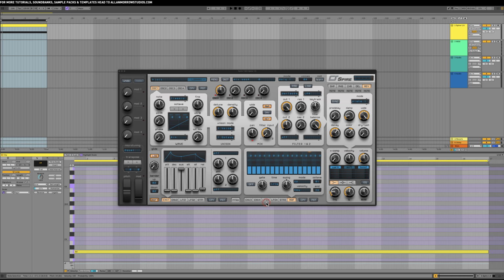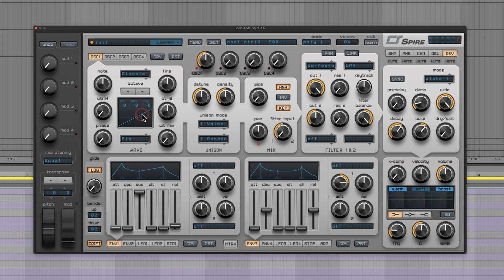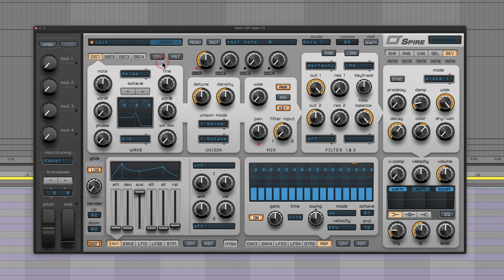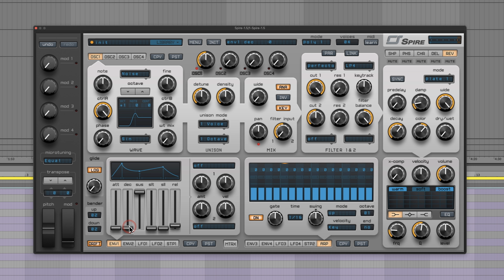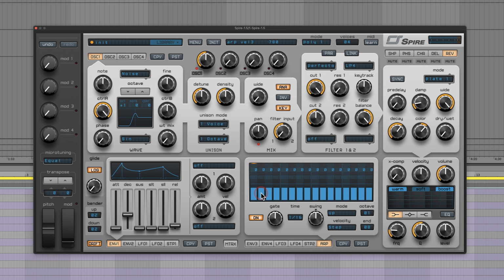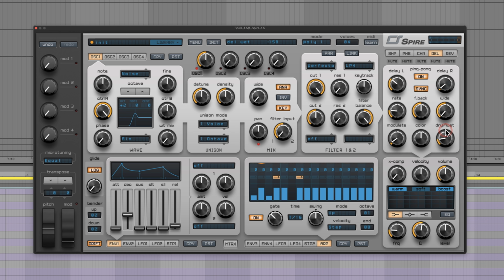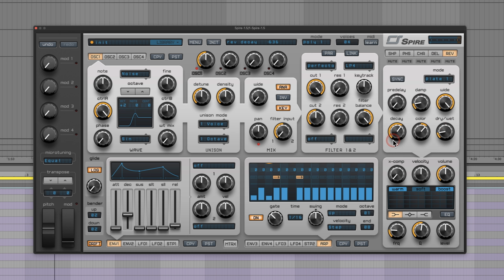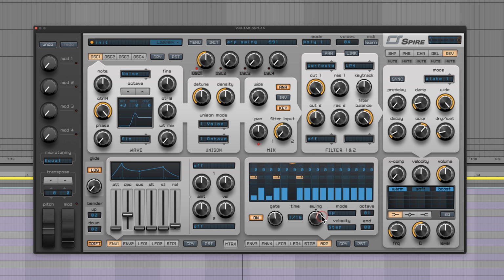Creating Hi Hat Loops In Spire From Scratch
Quick Guide to Creating Hi Hat Loops in Reveal Sound Spire:

Today, we are going to dive into creating hi hat loops in Reveal Sound Spire. Hat loops are essential elements in electronic music production, adding groove and rhythm to your tracks. Follow along with this step-by-step guide to quickly make your own hat loops using Spire.